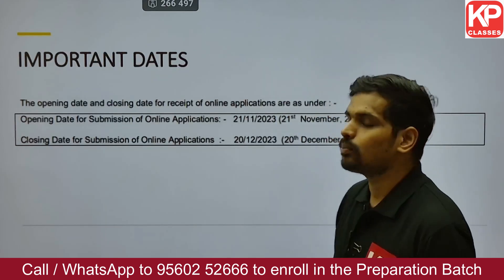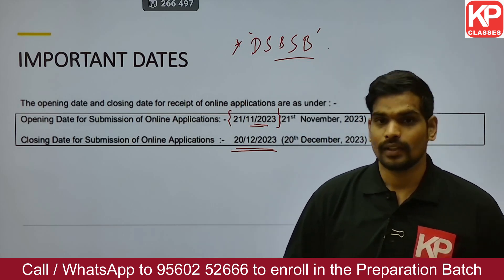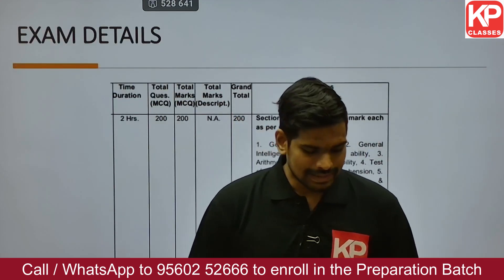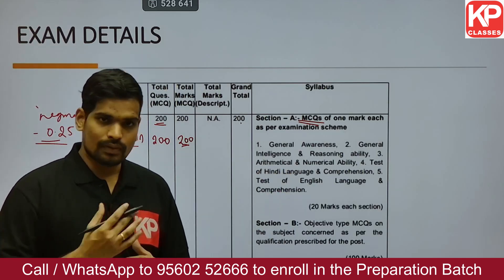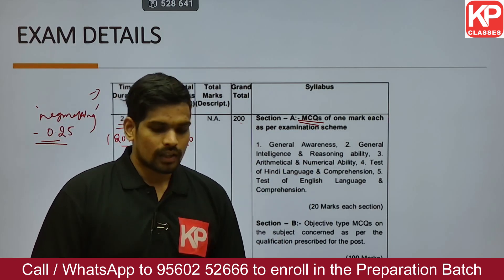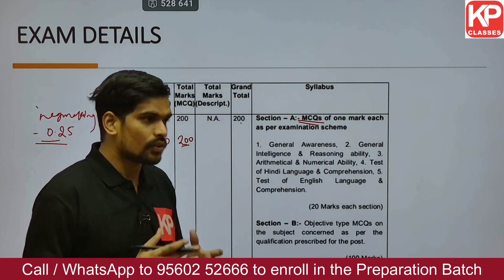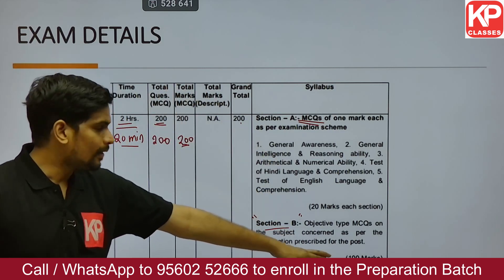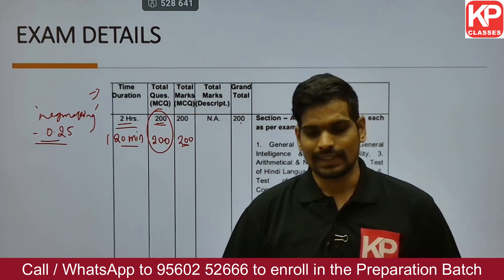NDMC Architectural Assistant Recruitment by DSSSB, Notification, Eligibility, Exam Pattern, Syllabus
New Delhi Municipal Authority (NDMC) is recruiting Architectural Assistant by DSSSB. Basic Details based on official notification are discussed in this video.

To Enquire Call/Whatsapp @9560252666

Watch this video to get information about Eligibility Criteria, Exam Pattern, Syllabus and Preparation strategy.

KPClasses is India's Best team that assists the GATE Architecture & Planning  & GATE Geology, CSIR NET Earth-science, UPSC combined Geoscientist, and IIT JAM Geology and other Architecture & Geology examinations.

🎯GATE Architecture
🎯Geology
🎯Csir net earth science
🎯GATE Geology
🎯IIT JAM Geology
🎯M.Arch
🎯GATE Architecture syllabus
🎯Geology coaching
🎯GATE Architecture coaching
🎯geology classes